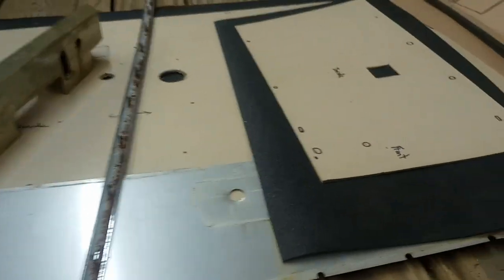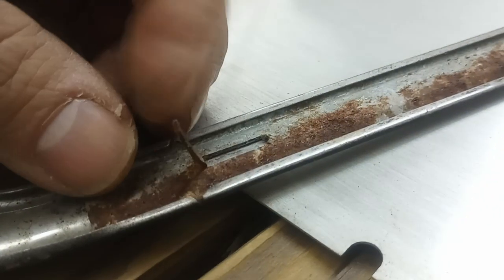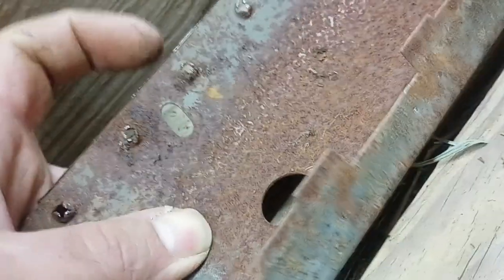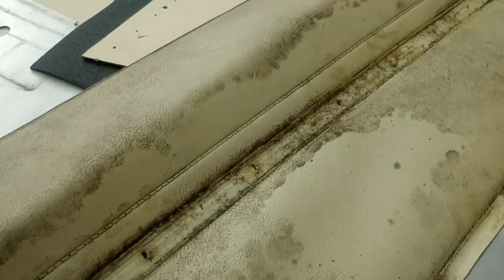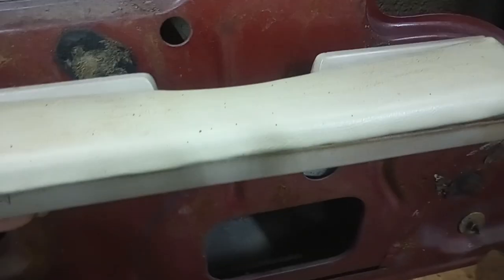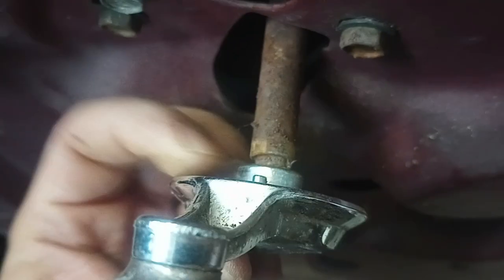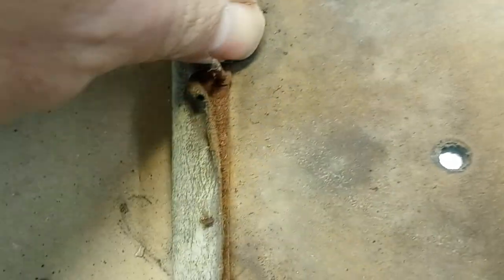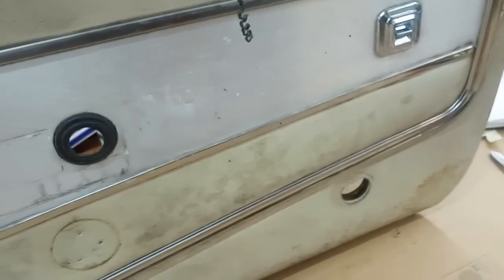Restoring the Buick Wildcat door panels - have to make new ones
Taking apart the old fiber board door panels that have gotten wet over the years and removing the mildew stained vinyl.
that I will custom cut to size for the Buick.